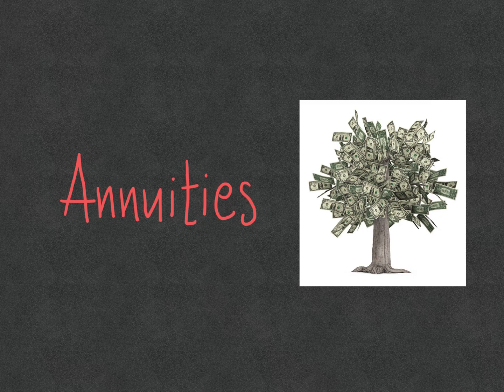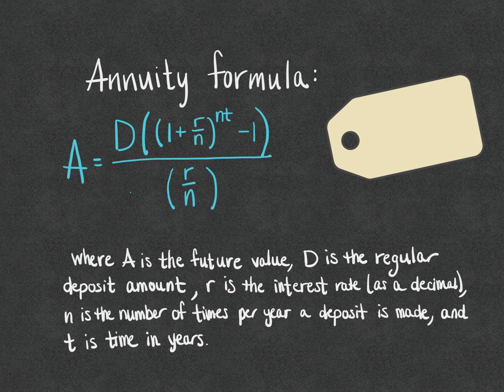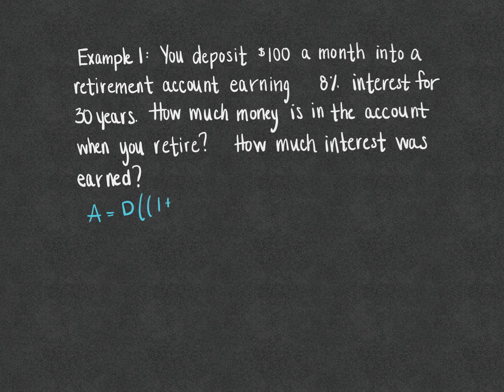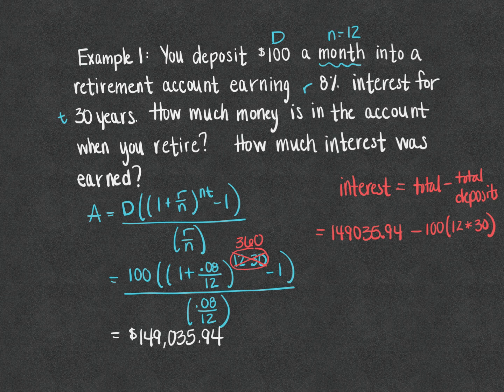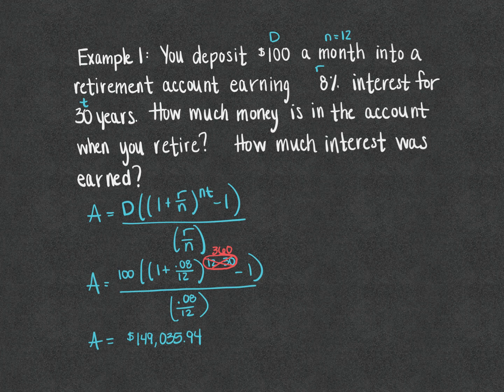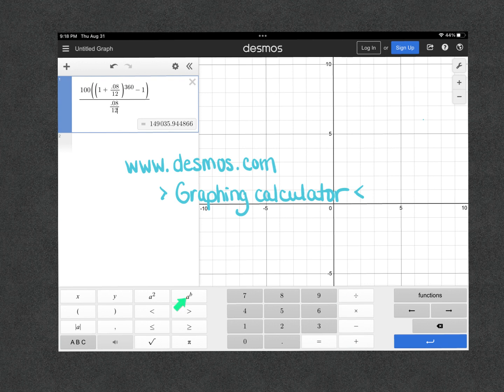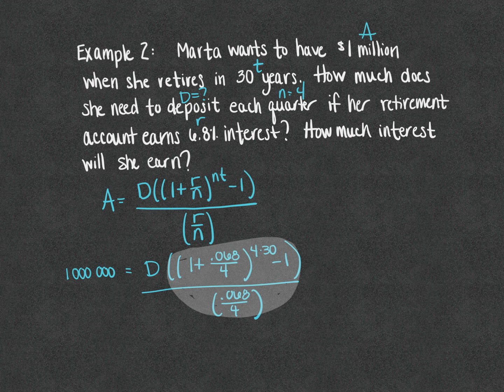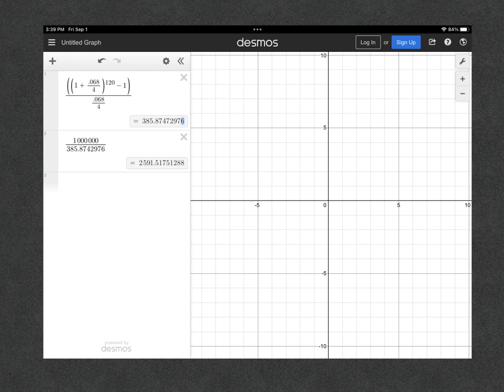Annuties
00:00 Slide 1
00:08 Slide 2
01:13 Slide 3
04:13 Slide 4
10:53 Slide 5
12:17 Slide 6
16:36 Slide 7